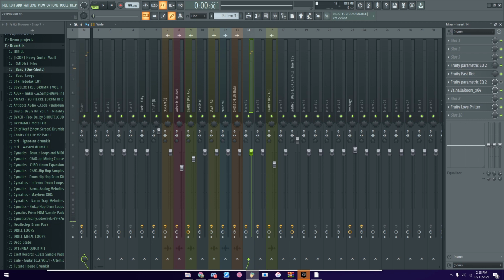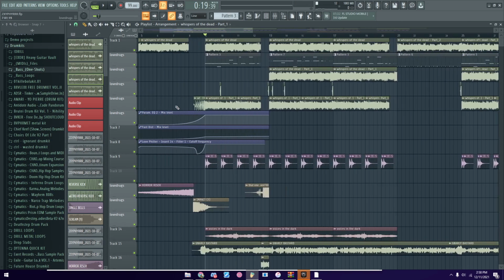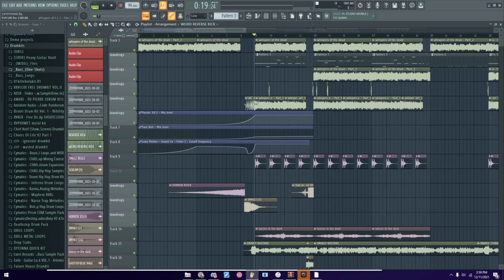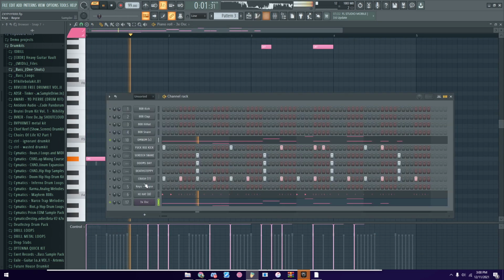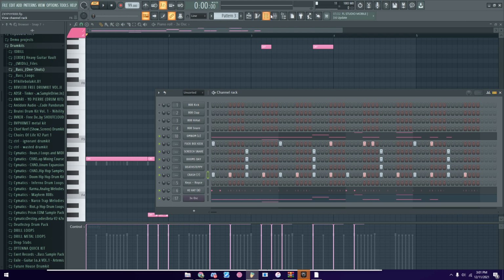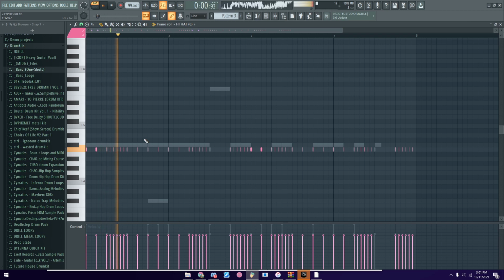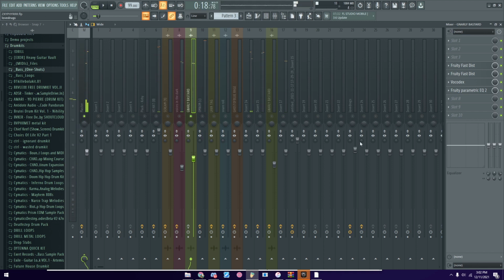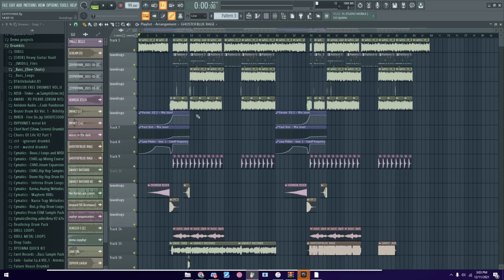(FL STUDIO) HOW TO MAKE A TRAP METAL BEAT | SCARLXRD, GHOSTOFBLU, GOTH TYPE BEAT